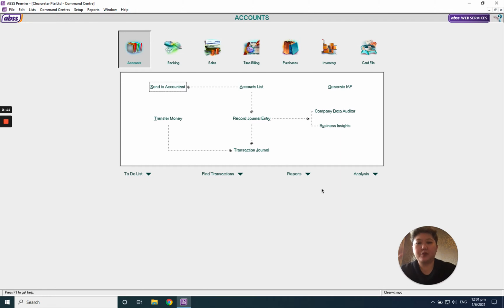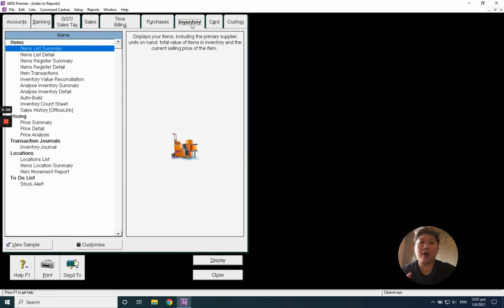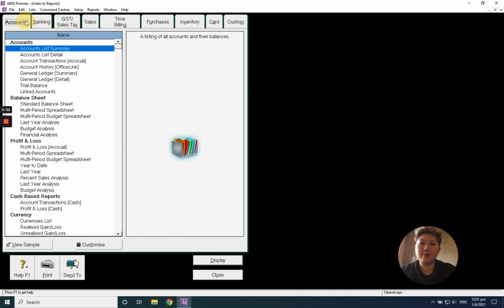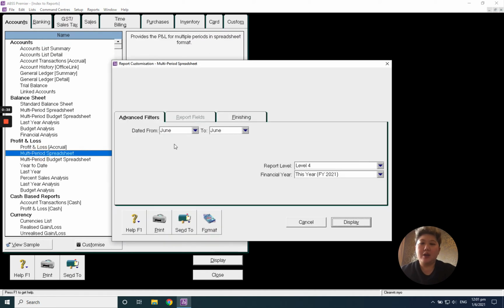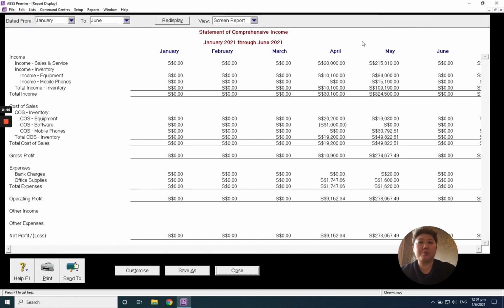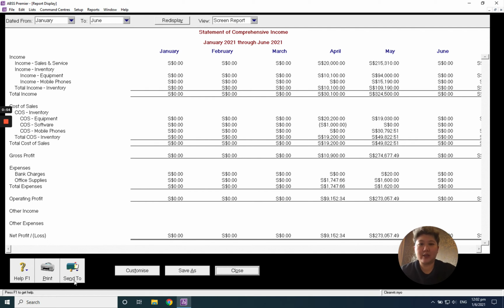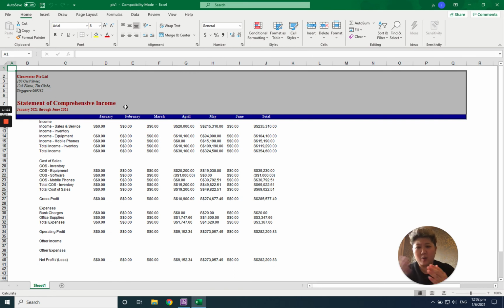A13 How to export report to excel in MYOB / ABSS Accounting software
Do you want to know how to export the report to excel in MYOB / ABSS accounting software ? Find out more from our video now !